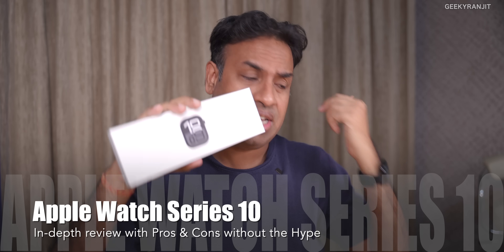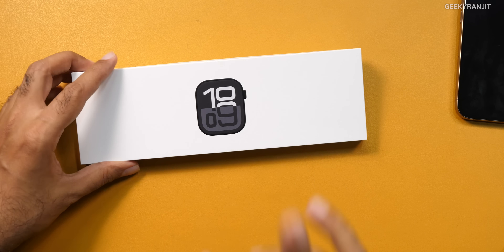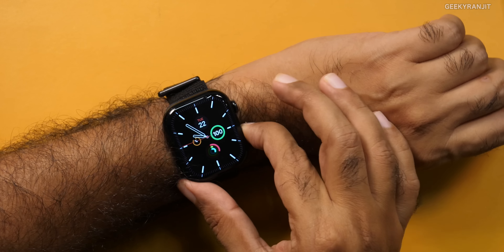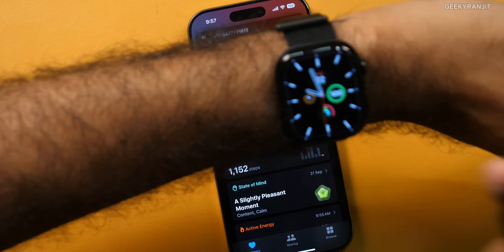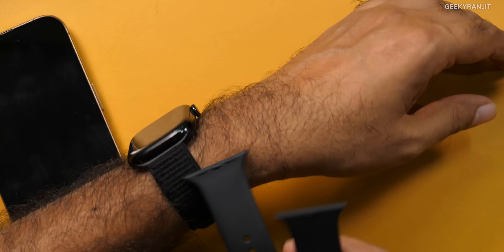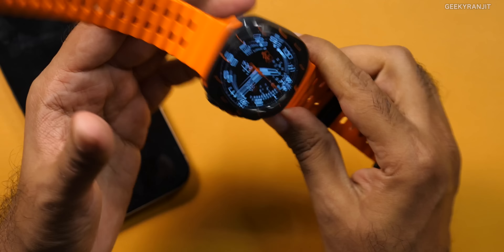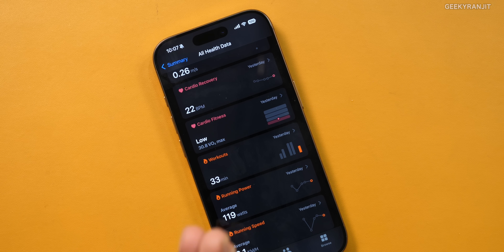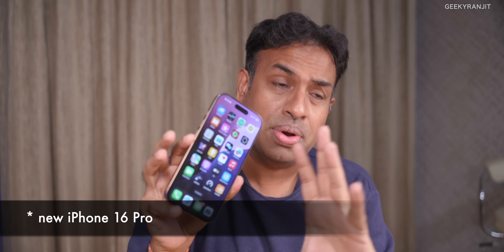Apple Watch Series 10 Practical Review after 30 days use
New Apple Watch Series 10 in-depth practical review with the Pros & Cons after using it for a month and also comparing aspects with the Garmin and Samsung Watch Ultra.

Apple Watch Series 10 latest pricing in India
Cellular Model 46mm
Samsung Galaxy Watch Ultra

The Watch strap that I am using with the apple watch that I purchased from Amazon India

0:00 Intro
2:19 Variants & Pricing
3:35 Pros start
4:11 Comfort
5:14 Calls on Watch
6:34 Screen Brightness
7:05 Haptic Engine
7:42 Health Tracking
12:34 Strap Replacement
13:17 Watch Battery Life
14:18 Charging Speeds Improvement
16:15 Cons Start
15:30 Vo2 Max Readings
18:35 Pricing in India
19:18 Glass Durability
20:35 Conclusion